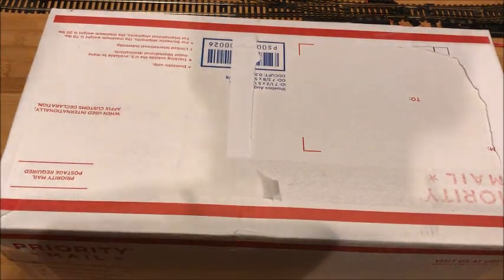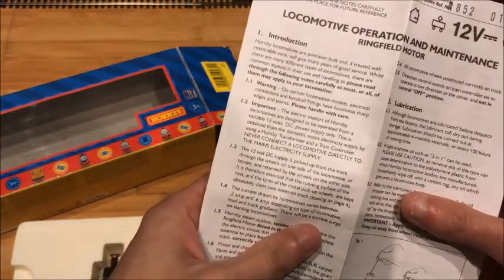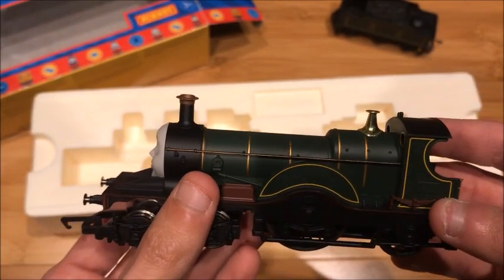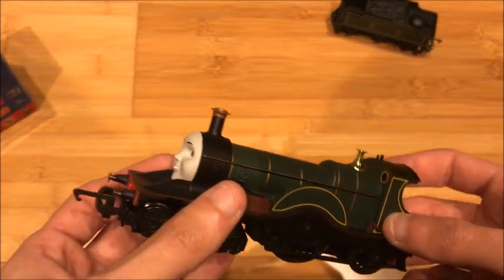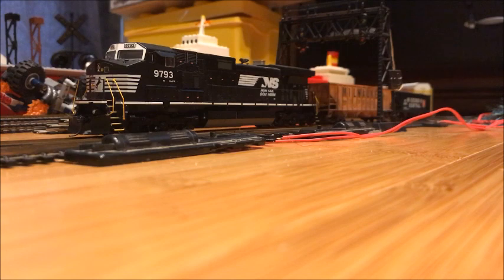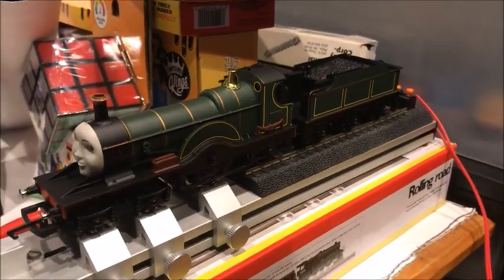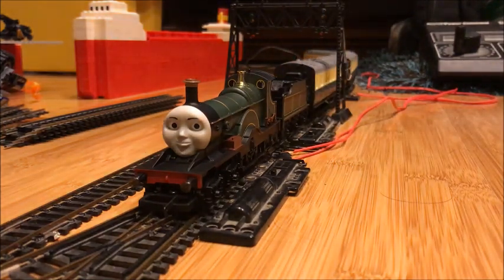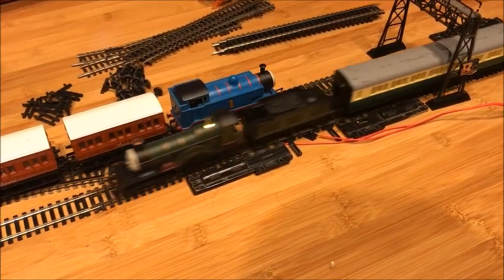Unboxing the Hornby Emily from Thomas & Friends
A model I've wanted for a long time, and I finally managed to get my hands on it. I can't promise I'll get my hands on all of the models, due to the fact they're so difficult to fine, and not to mention, very expensive.